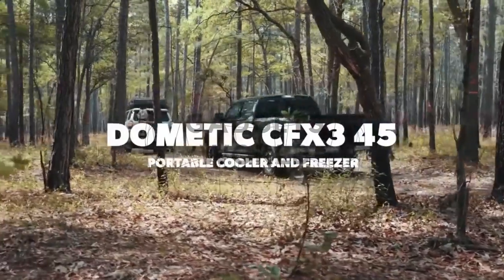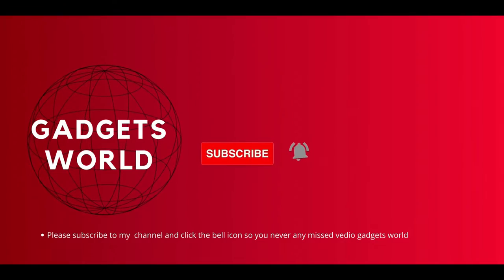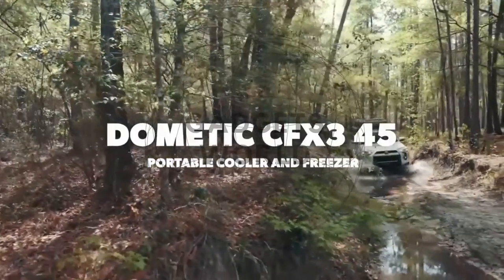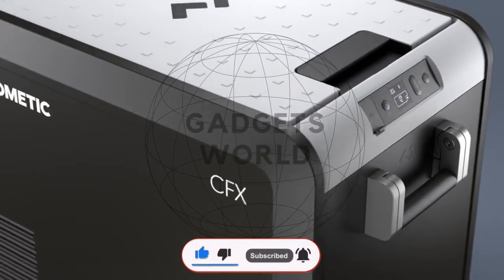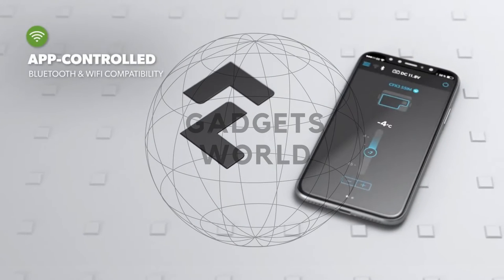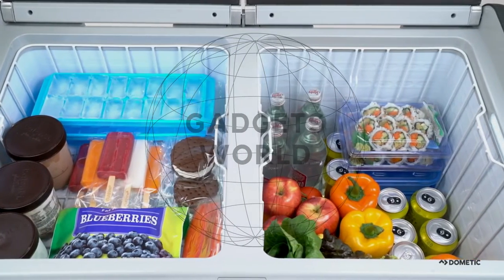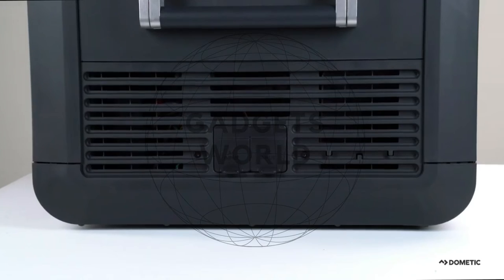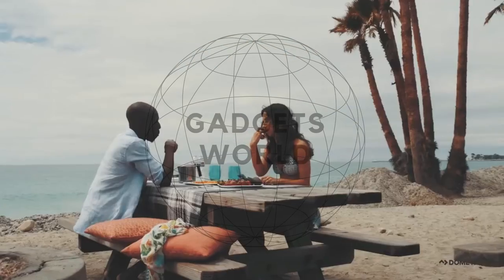Amazing fridge/Freezer! / Dometic CFX 345 Freezer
Assalamu Alaikum
                                 Friends, today we bring you a gadget that you can use once in your home  and you will have peace of mind for the rest of your life.

dometic,cfx3,35,portable,fridge,freezer,36l,john rooth,ronny dahl,tentworld,bcfaustralia,4wdsupacentre

gadgets and technology,
gadgets amazing,
a gadget,
a gadget of deception 2 in 1 vines

                                                                                                         Thanks for read